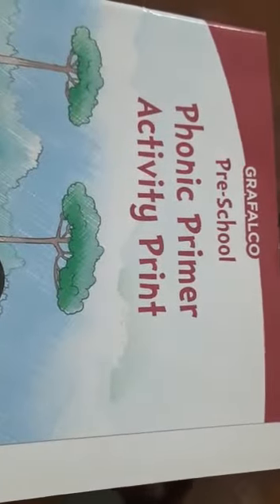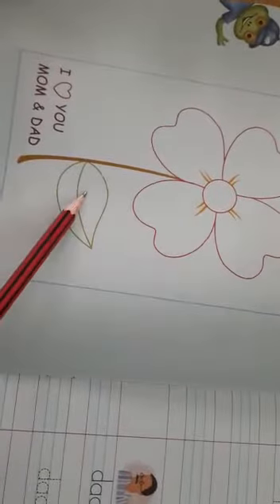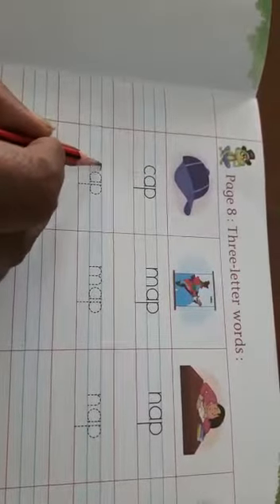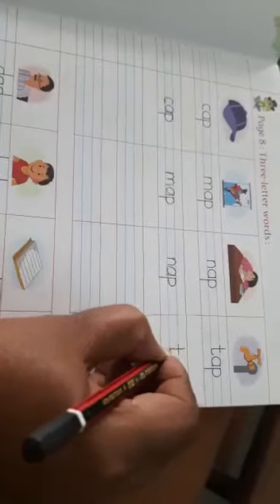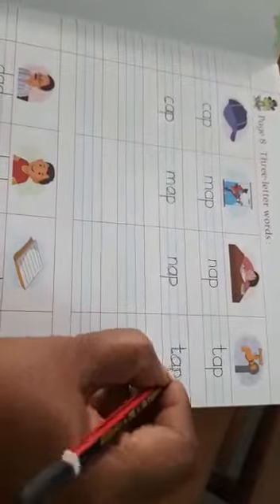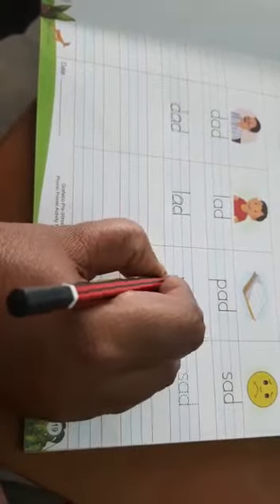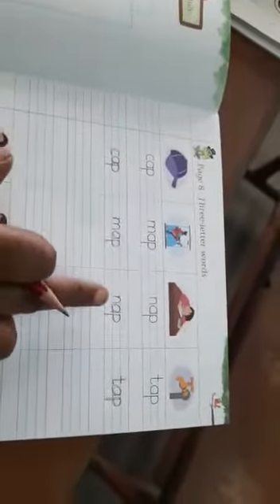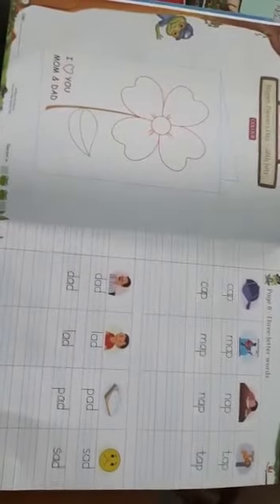Date: 11-08-2021 Class: UKG Subject: English Activity.